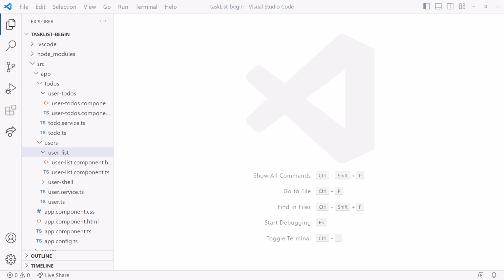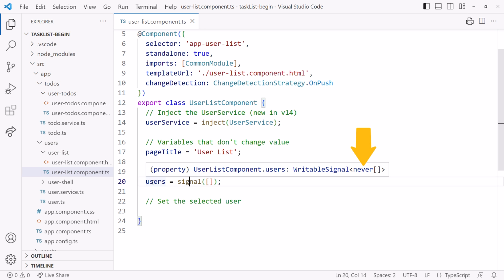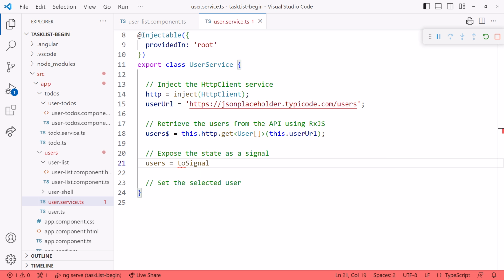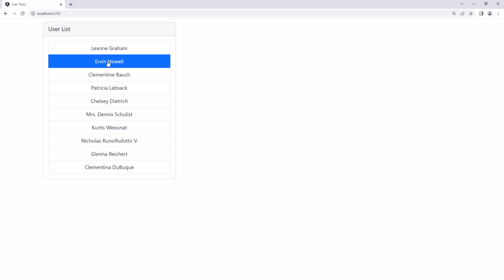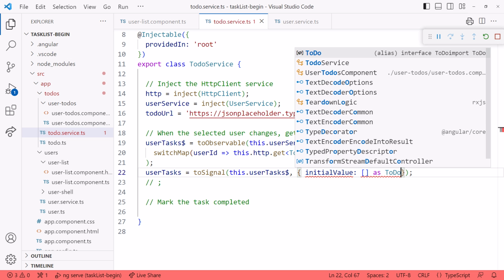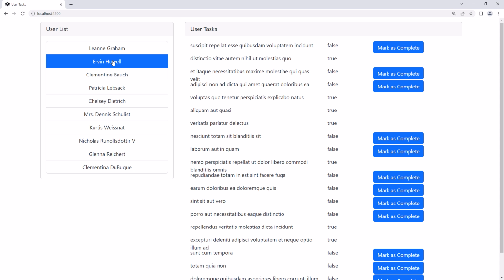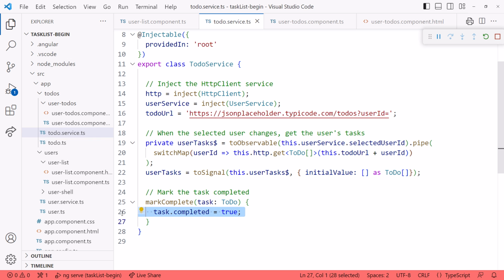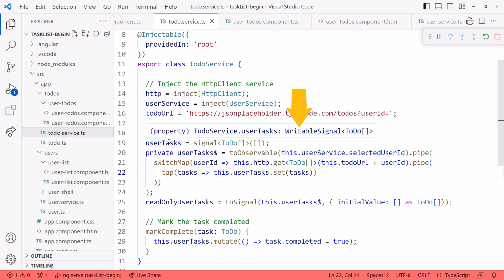Unlocking the Power of Angular Signals + RxJS: Practical Applications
Now that signals are available in Angular version 16, let's walk through how to use them in a more "real world" application.

We'll create signals and computed signals. We'll issue HTTP requests and emit the response using an RxJS Observable. Then create a signal from that Observable.

We react to signal changes and create an Observable from a signal. That way we can pipe the signal value through an Observable pipeline and retrieve data based on changes to that signal.

Because signals created from Observables are read-only, we also look at how to create writeable signals so we can modify our retrieved data.

This video is a live-coding demo. If you are new to Angular signals, check out my introductory signals video that covers the what, why, and how.

*Content*
00:00 Unlocking the Power of Angular Signals + RxJS
00:32 The application in action
01:12 The code for the application
01:33 Using the inject function
01:58 Creating and setting a signal in the component
03:58 Creating a signal from an Observable (HTTP GET)
06:59 Reacting to a Signal and issuing an HTTP GET request
11:30 Computed signals
13:40 Mutating a signal
13:58 toSignal is readonly!
15:38 Exposing signals in services